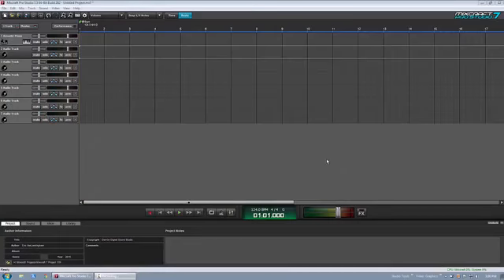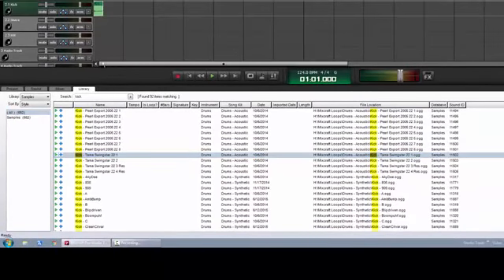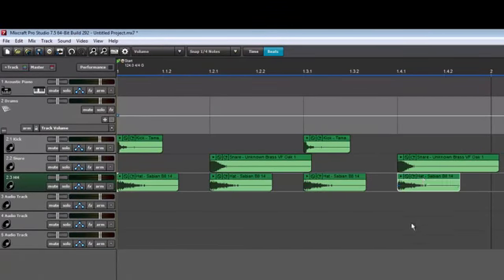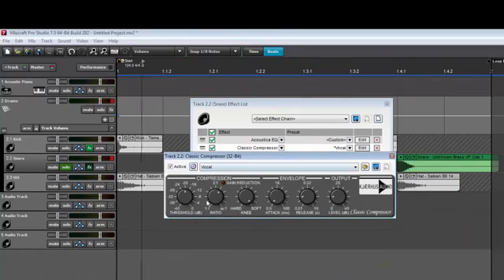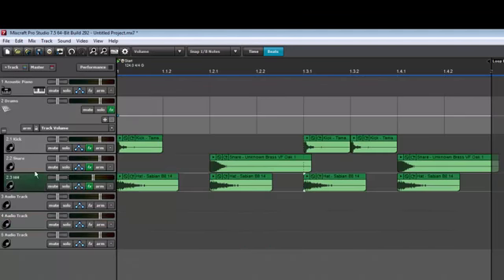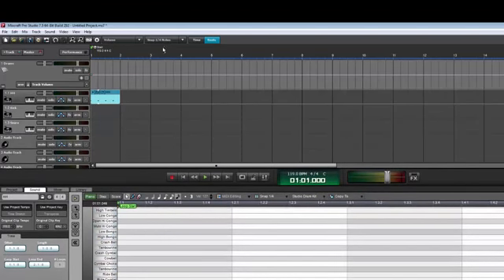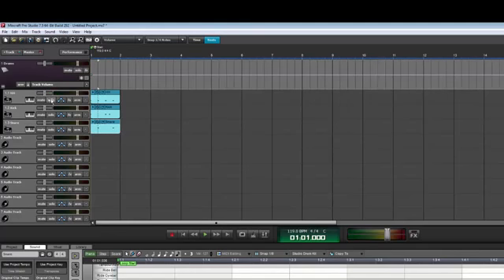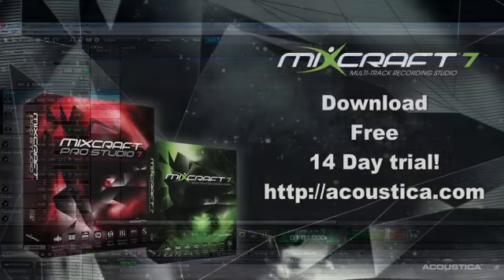Two simple ways to build a drum kit mixcraft 7 (Sida fudud) plz subscribe sar